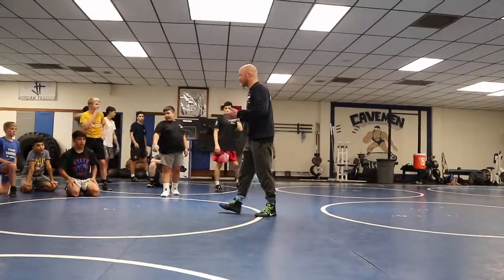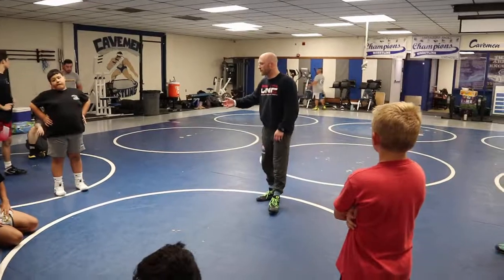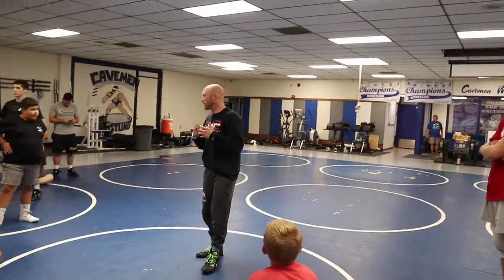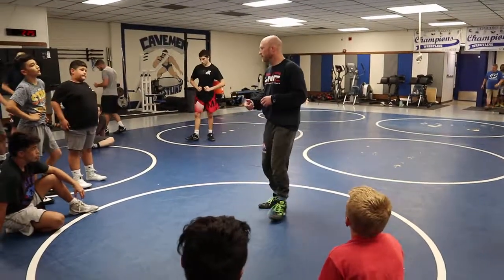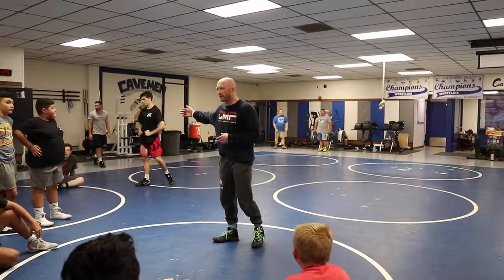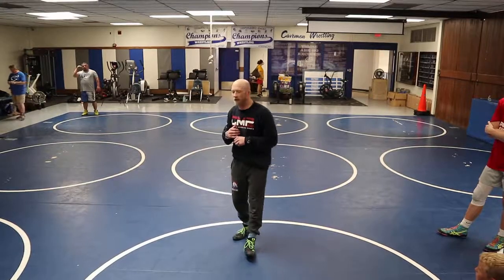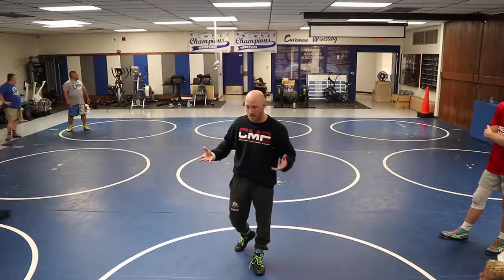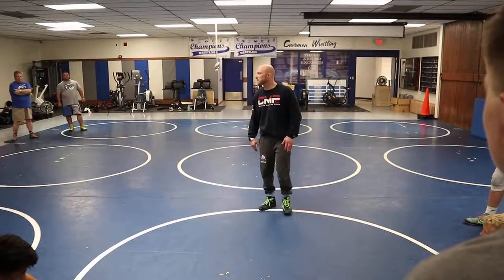Scramble Rountines Explained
Explaining the purpose behind why we use the scramble sequences at camps to help spark creative thought process as well as purpose execution of technical positions.